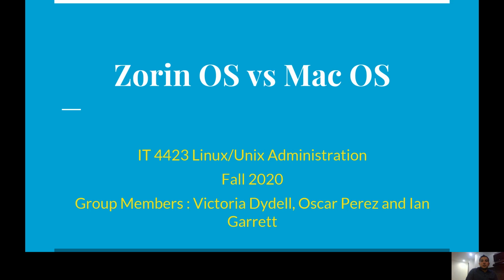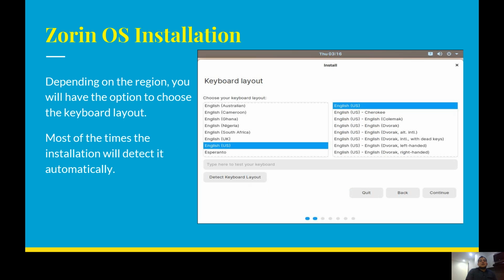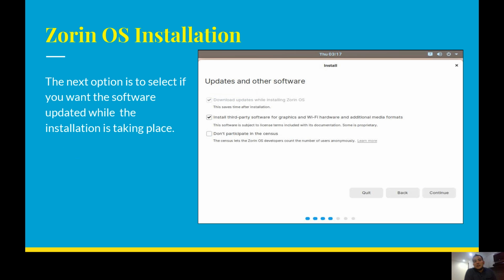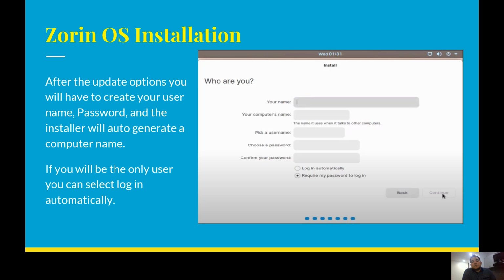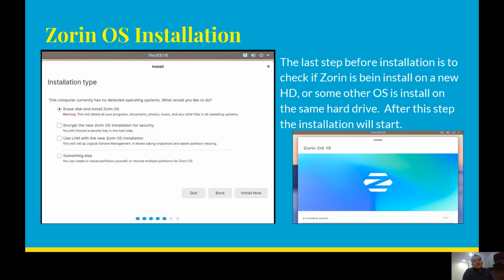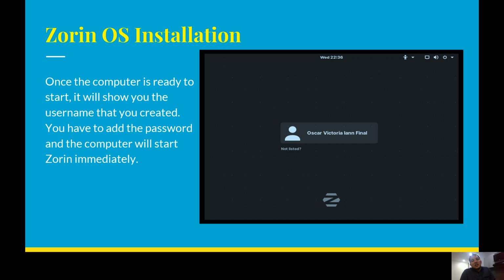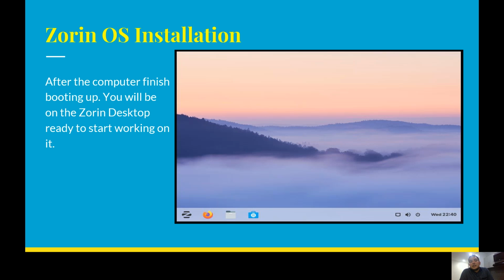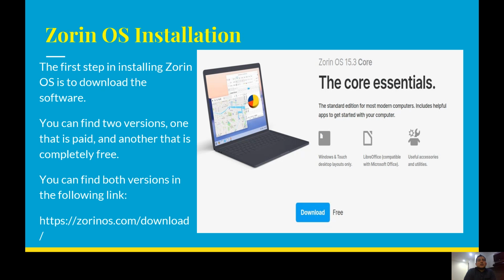2nd Video Zorin OS Installation (Oscar Perez)